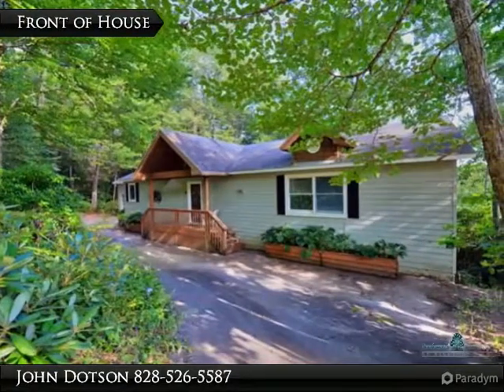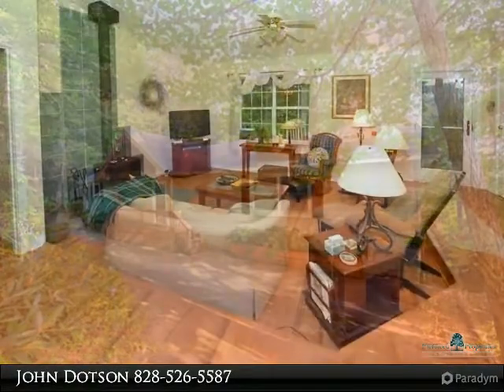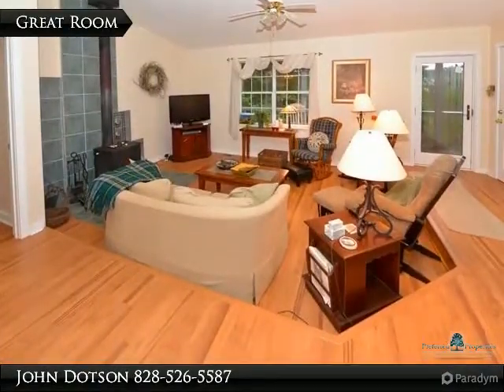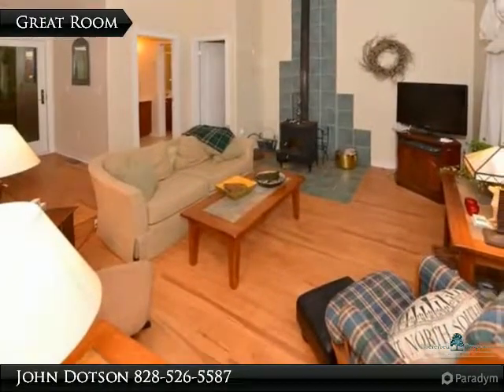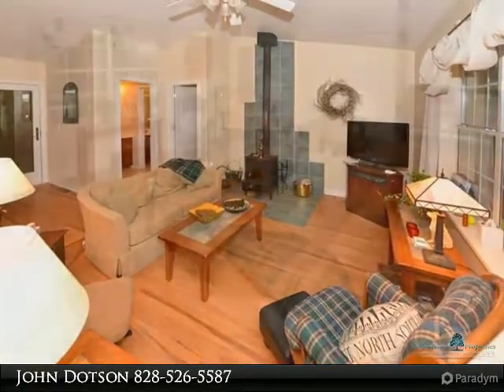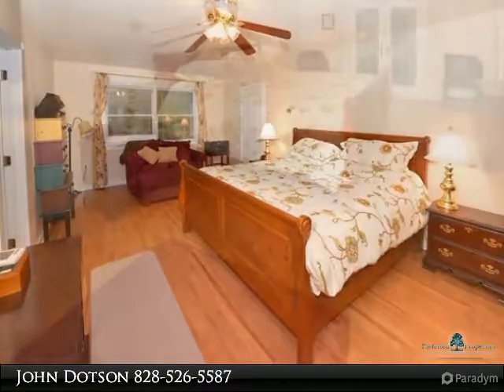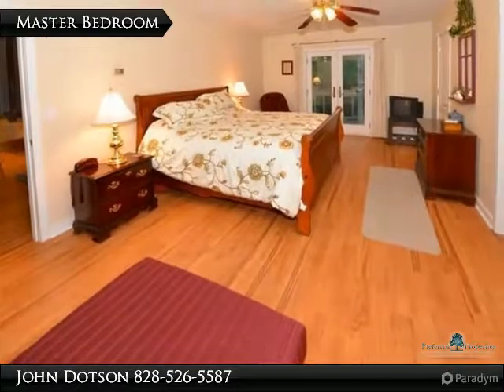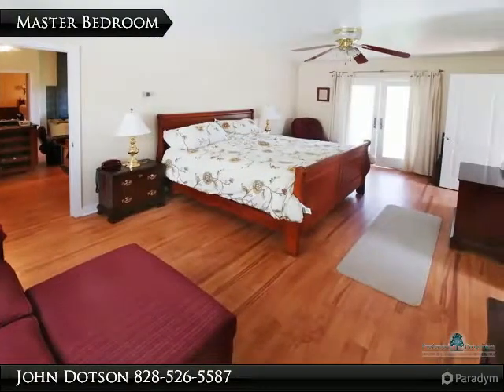Highlands, North Carolina - Walk to Main Street from 435 Satulah Ridge Road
$325,000, 2 bed, 2.0 bath, SF, MLS# 86808

Walk to Main Street, Highlands from this strategically located home on Satulah Ridge. The home features two large bedrooms & two baths, vaulted ceilings in Greatroom, attached garage, full-length screened and covered deck. The full, poured-floor basement ready to be finished. Only a “stones throw” from the school and Harris Lake.

Presented By:
John Dotson, Preferred Properties of Highlands, Inc.